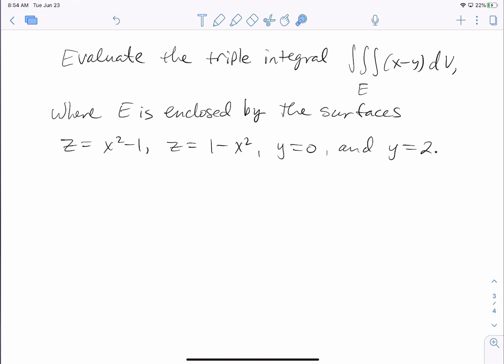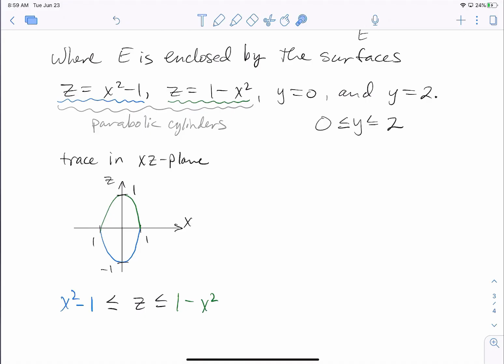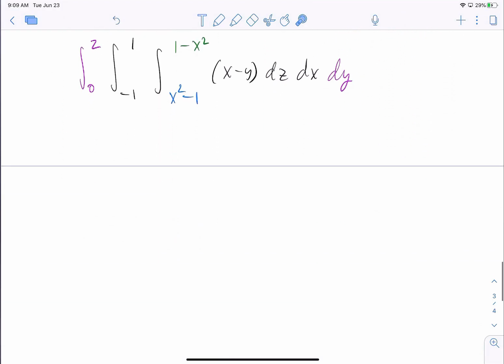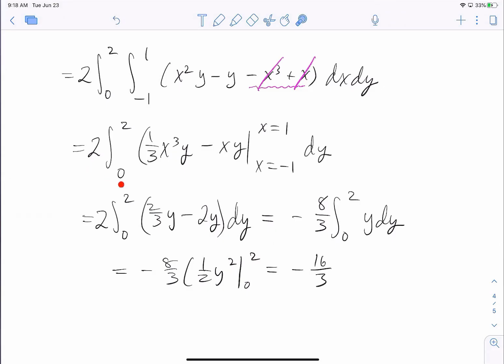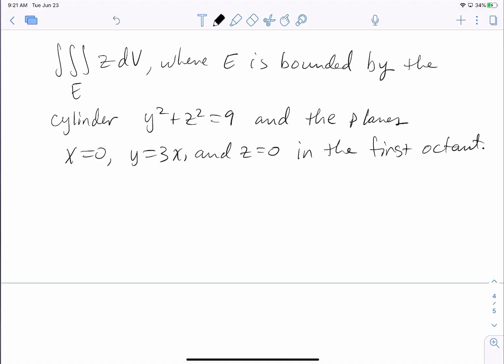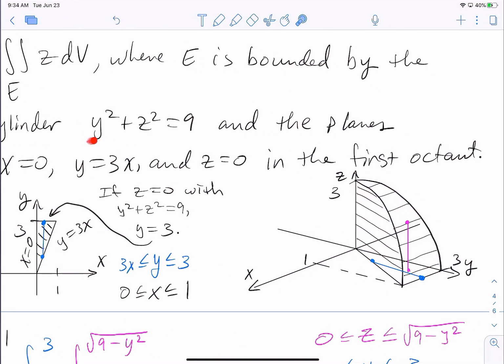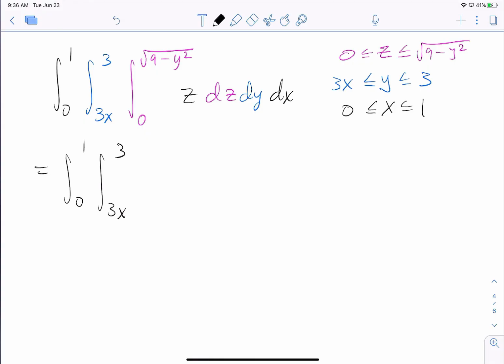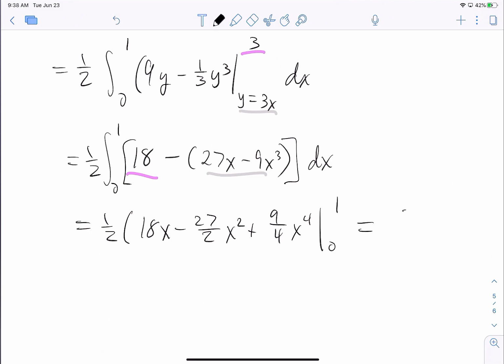Practice: Evaluating Triple Integrals | Multivariable Calculus (15.6b)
Worked examples evaluating triple integrals over regions bounded by surfaces and planes.